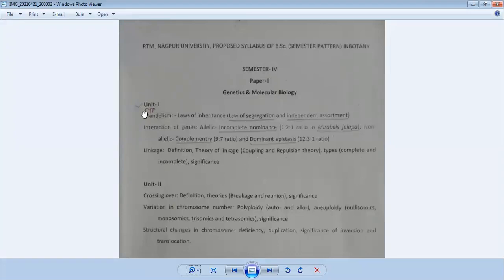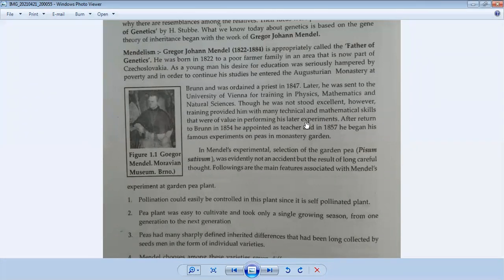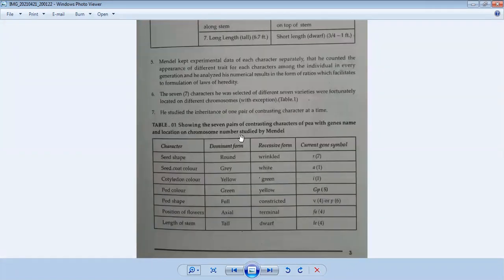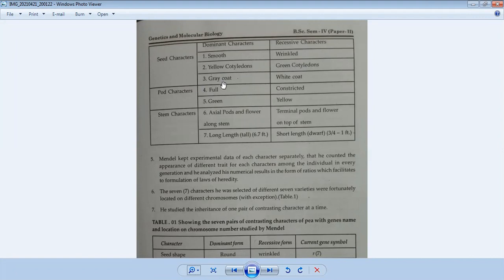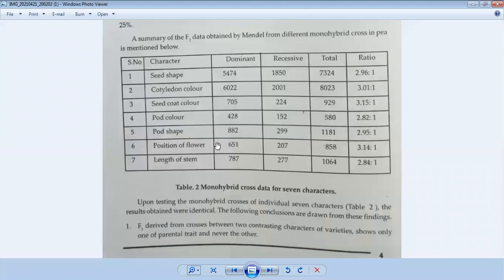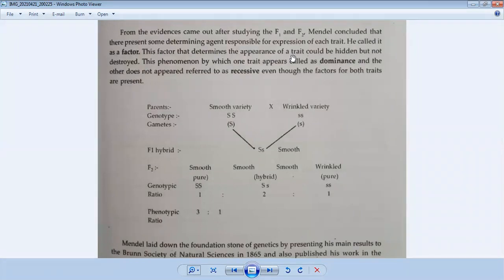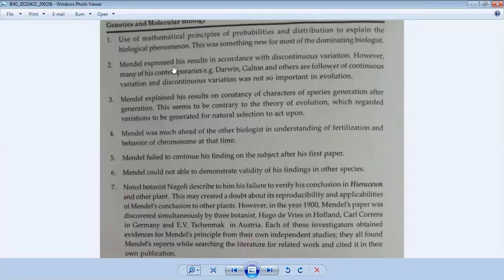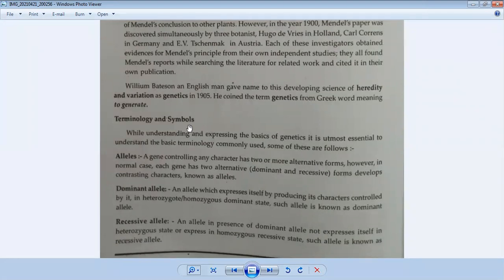Mendels experiment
bsc sem 4 L2